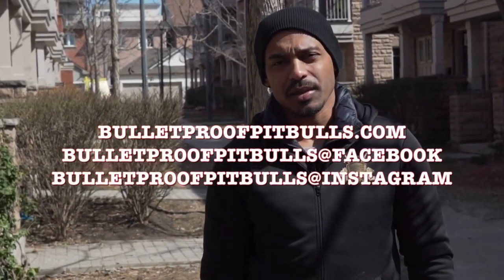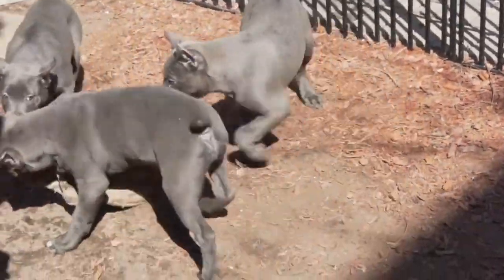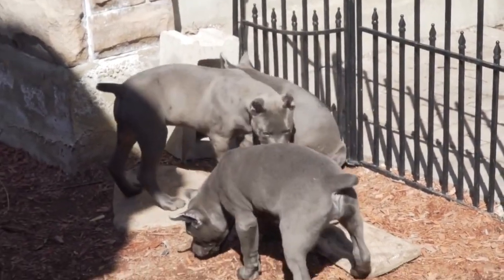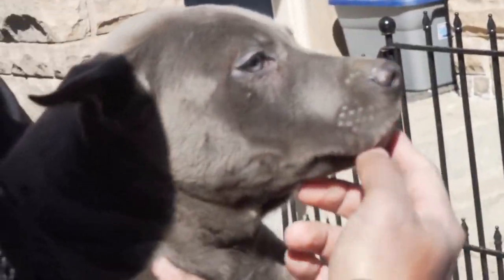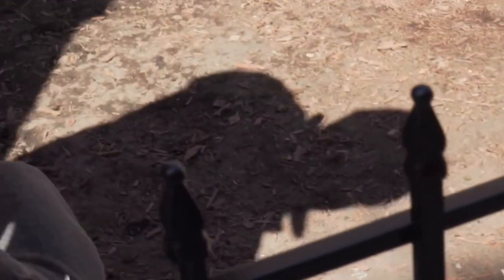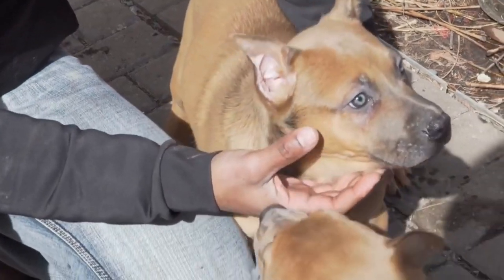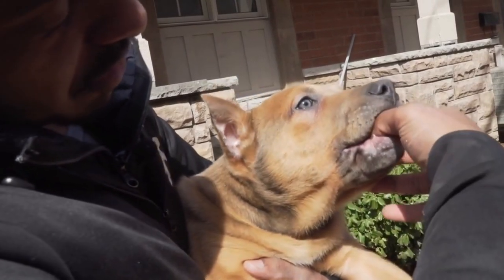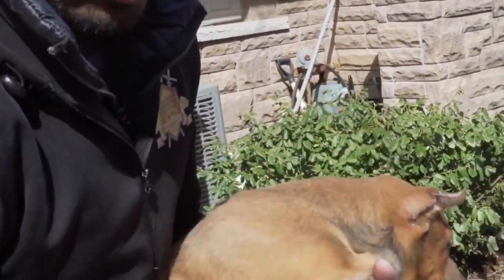SIMPLE STEP'S TO TRAIN YOUR DOG FROM NOT BITTING OR NIPPING PUP!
This is video is demonstrating how to stop puppy biting or mouthing by using discomfort.  Most prey driven high drive puppies are relentless at biting at hands and clothing but don't realize that their teeth are razor sharp. It can be a task taking them out because they don't understand the discomfort they cause their human parents.  This can be a major problem with small children.  Puppies use their mouths to explore and communicate with the world so they cant be blamed for the behavior.  They just need direction and will learn to act appropriately.

21 Games To Improve A Dog's Intelligence And Behavior